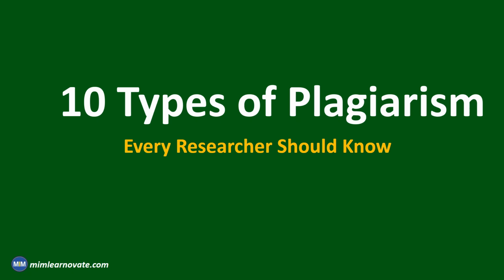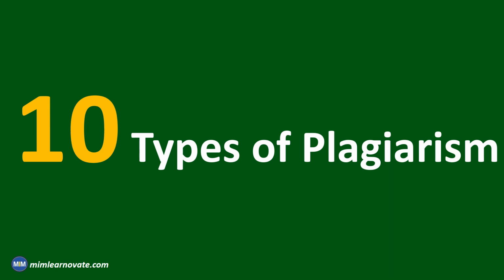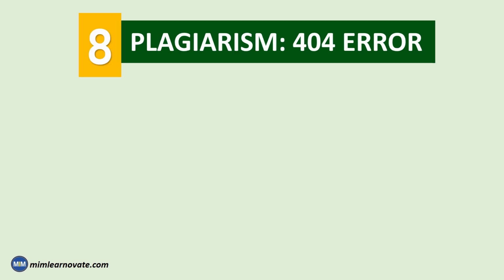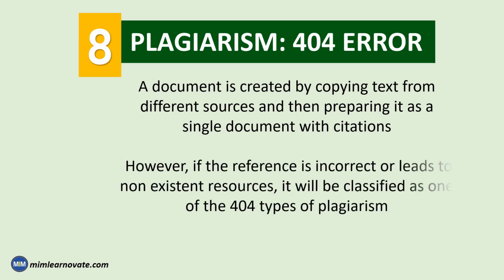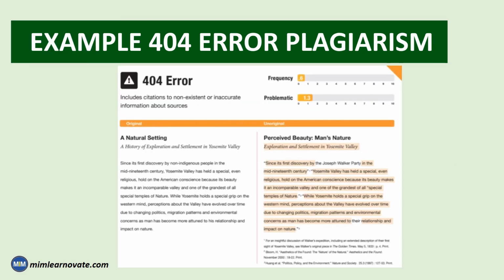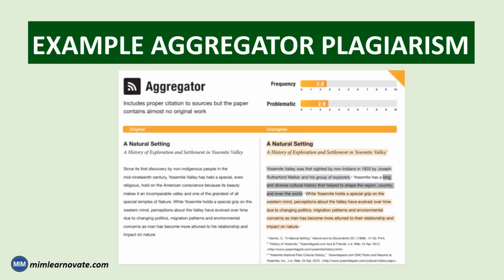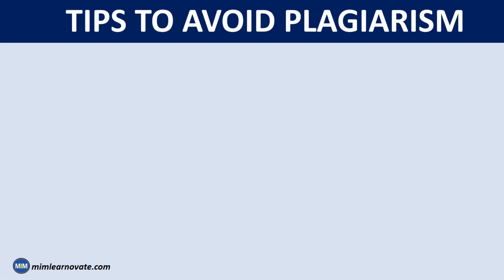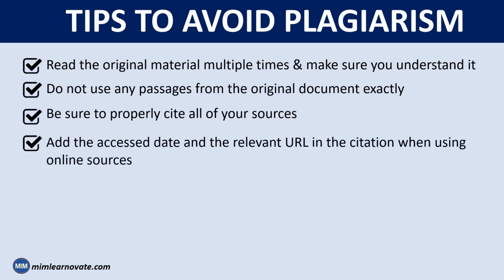10 Types of Plagiarism | Tips to avoid Plagiarism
I will show you 10 types of plagiarism that researchers should be aware of and avoid. Tips to avoid Plagiarism.
10 Types of Plagiarism:
1. Clone plagiarism.
2. Ctrl+C plagiarism.
3. Find-Replace plagiarism.
4. Remix plagiarism.
5. Recycle plagiarism.
6. Hybrid
7. Mashup
8. 404 Error
9. Aggregator
10. Re-Tweet